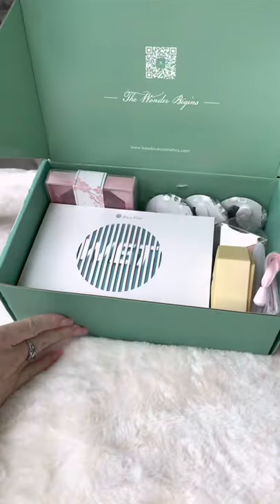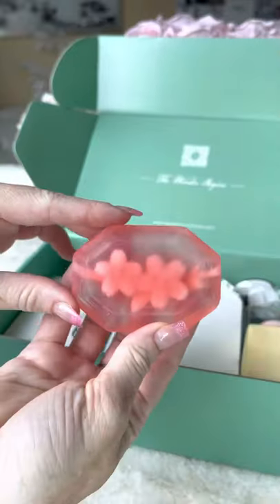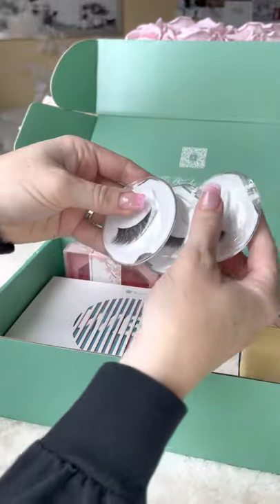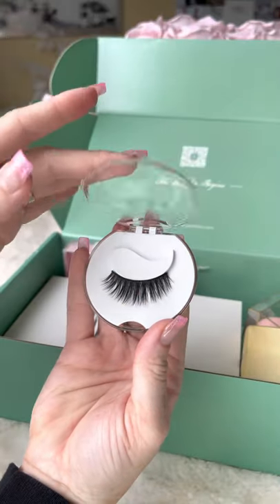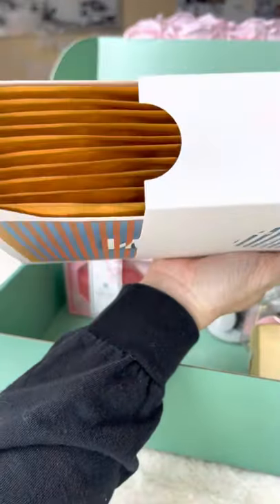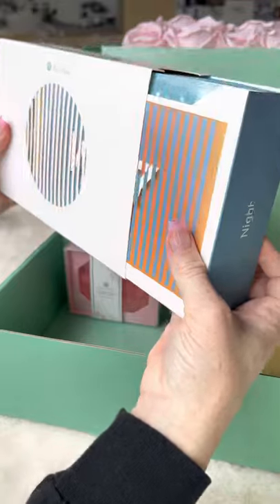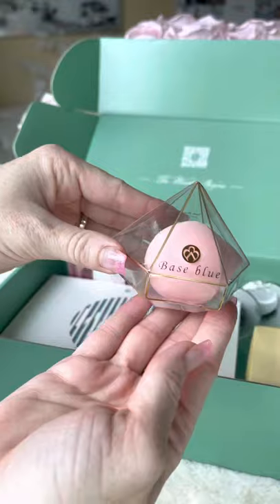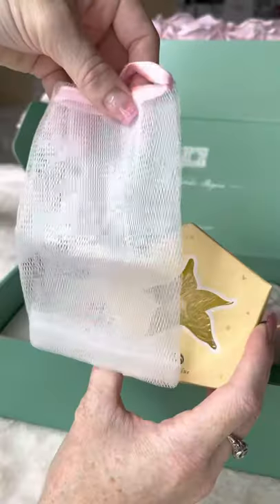Base Blue Indie Cosmetics Unboxing ~ Youtube Shorts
Base Blue Cosmetics is an Indie brand based out of Washington D.C. They so kindly sent me these lovely products to show you all.